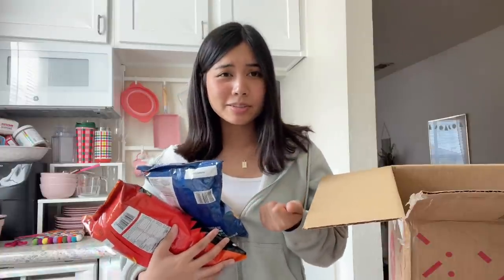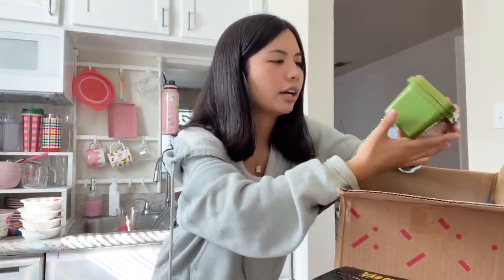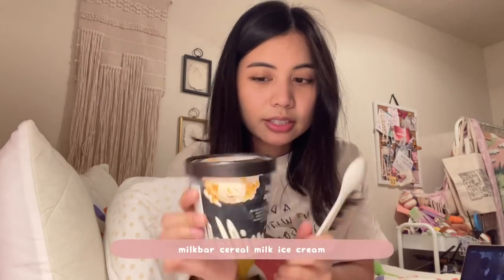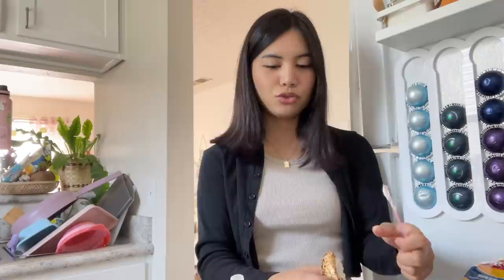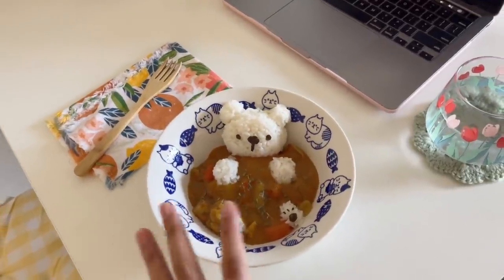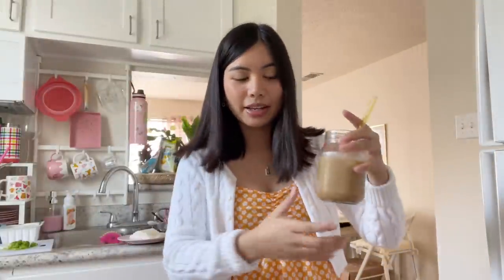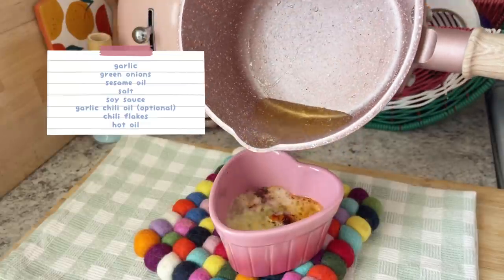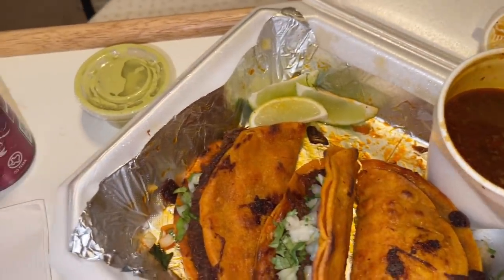what i eat in a weekend 🍛🍜✨ easy asian meals + grocery haul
Time stamps:
0:41 - Asian grocery haul
3:59 - making Japchae
7:30 - coffee shop
7:53 - Japanese Curry with Cute Rice Bear
12:18 - Chili oil with silken/soft tofu

STICKER SHOP (CLOSED)